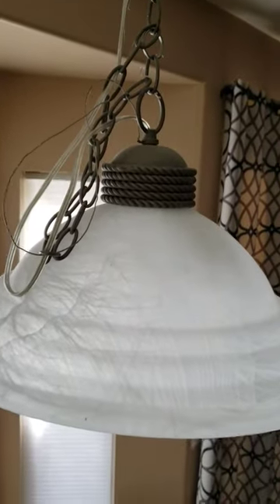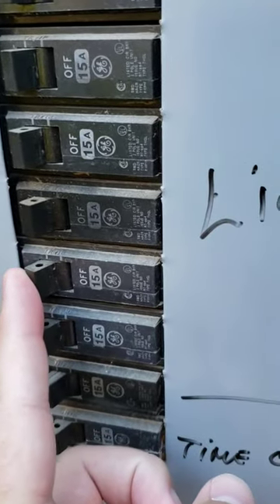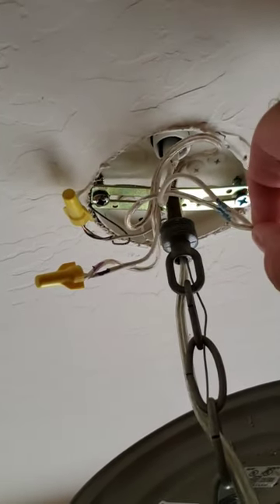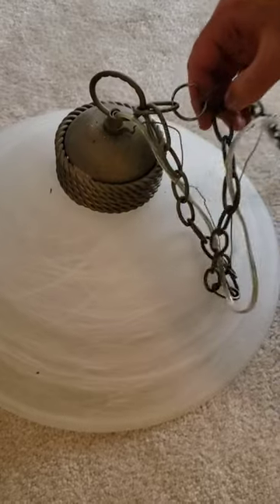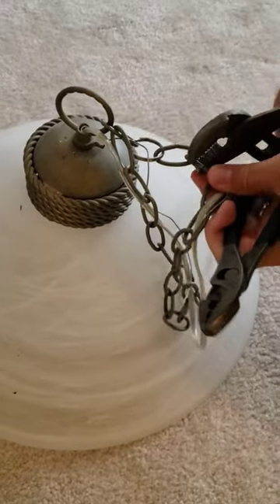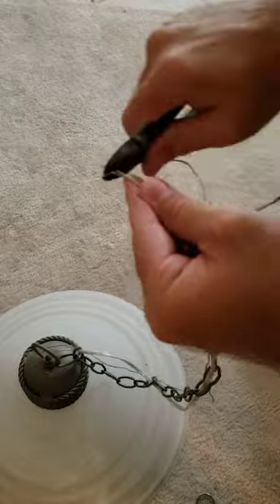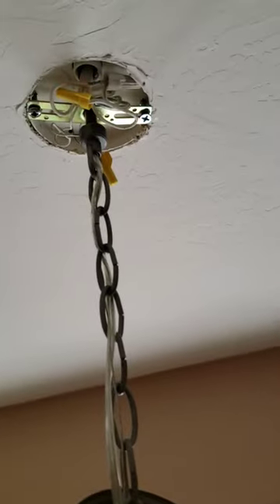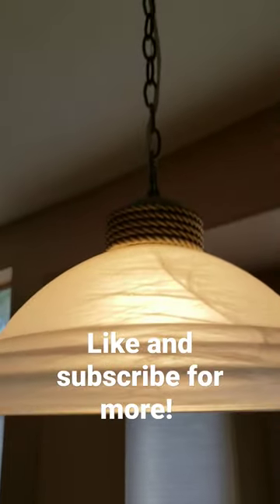Shortening The Chain On A Chandelier Light